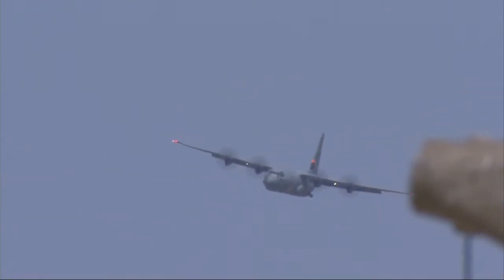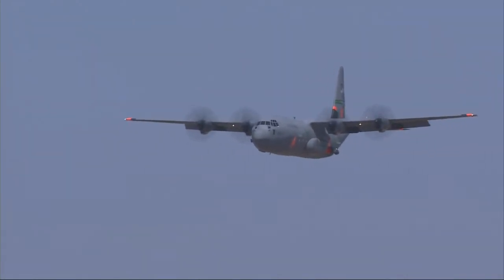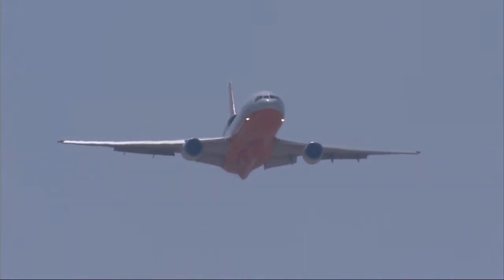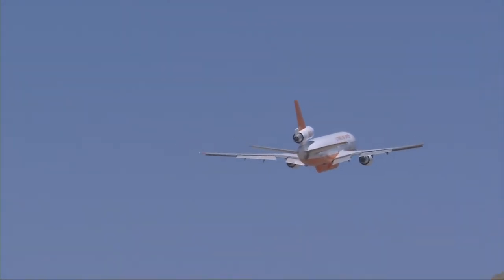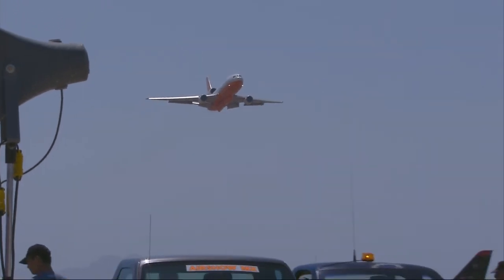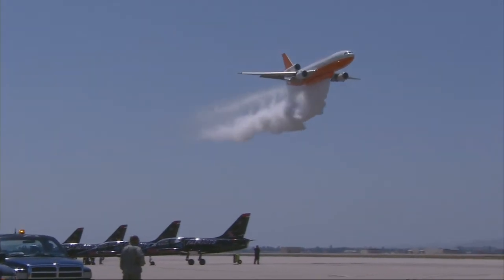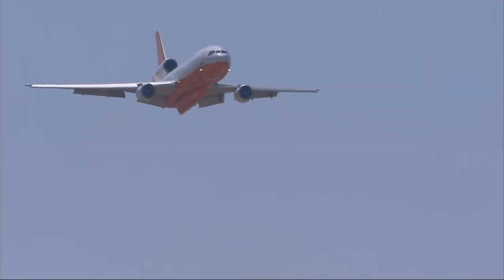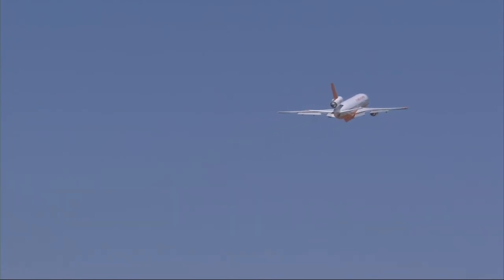2010 March ARB Airfest -C-130＆Tanker 910 fire attack air water drops